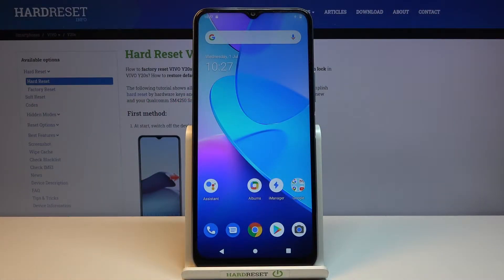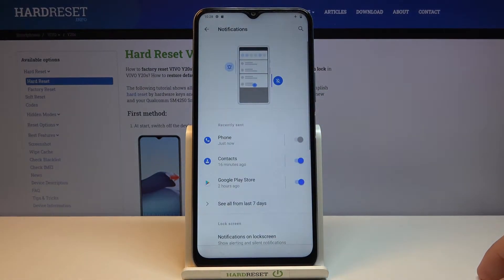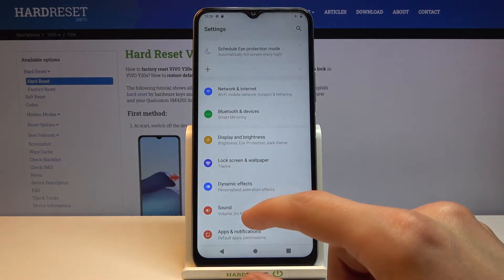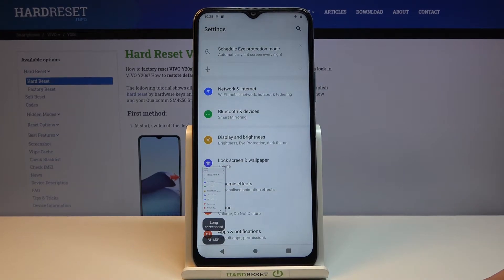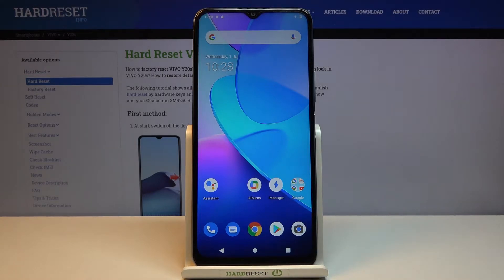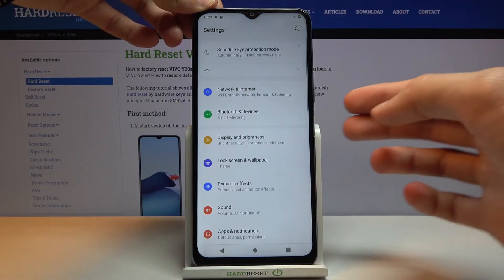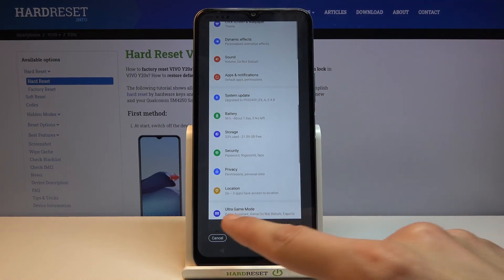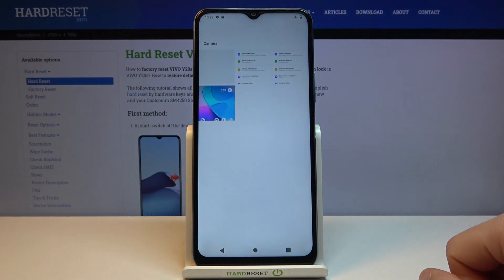How to Take Screenshot in VIVO Y20s – Capture Screen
Find out more info about VIVO Y20s:
Come along with the presented video guide, where we teach you how to take screenshots in VIVO Y20s. If you want to find out how to smoothly catch fleeting content on your Vivo device, stay with us, and learn the combination of keys that allow you to grab a screen in VIVO Y20s successfully. Let’s watch the tutorial and without any problem, take, save, edit, share, delete screenshots in VIVO Y20s. Visit our HardReset.info YT channel and discover many useful tutorials for VIVO Y20s.

How to take screenshot in VIVO Y20s? How to capture screen in VIVO Y20s? How to catch fleeting content in VIVO Y20s? How to locate screenshot folder in VIVO Y20s? How to grab a screen in VIVO Y20s? How to save screen in VIVO Y20s? How to share screenshots in VIVO Y20s?